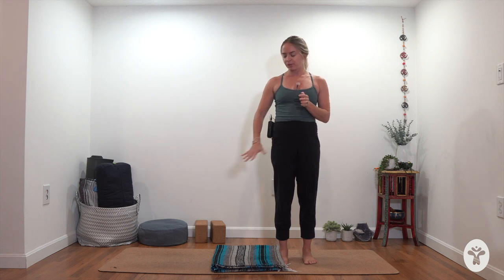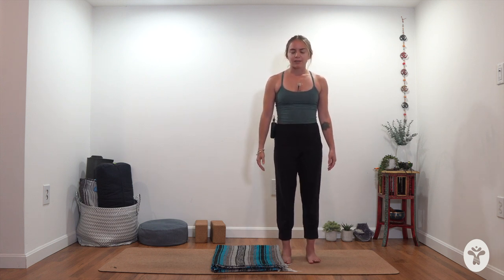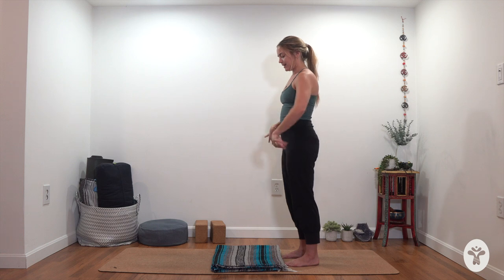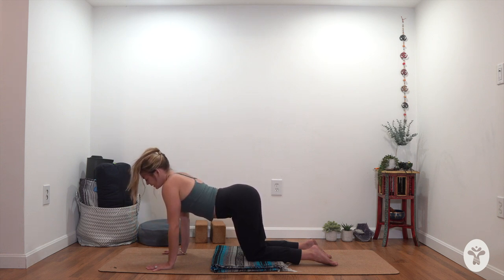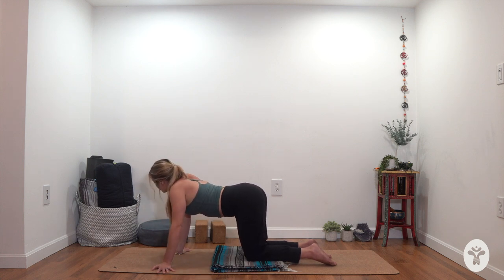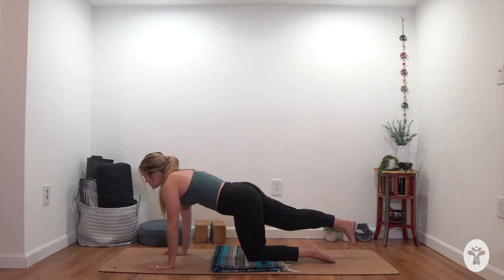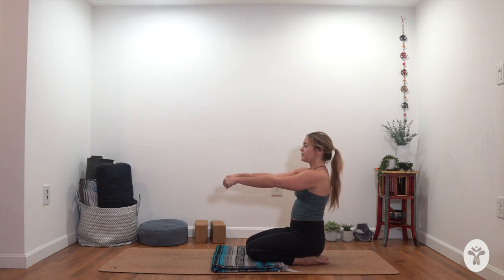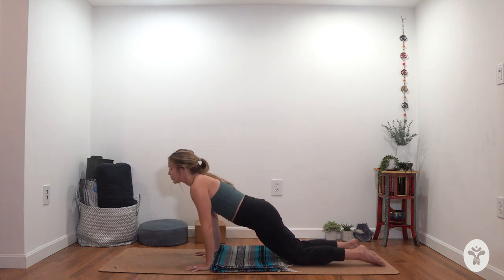Table Tops, Planks, + Shoulder Strength (20 min)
This class is all about building strength in the shoulders. We start by opening the wrists, discovering different movements of the shoulders, and then moving through poses that strengthen and open the shoulders and upper back.

Let me know how this one goes for you in the comments!!

WELCOME to the Embody Yoga & Ayurveda YouTube channel! My aim is to share holistic wellness tips and to help make living a healthy life as simple, not overwhelming, and accessible as possible. All beings and levels of experience are welcome in this space! ❤️

Stay in the know - join Eva’s newsletter .

About Eva
I’m Eva, a certified Ayurveda practitioner and yoga teacher currently based out of Key West, FL. Along with free yoga classes, I make educational videos on how to improve your gut and digestive health, and how to live a balanced lifestyle.

Eva Christopherson recommends that you consult your physician regarding the applicability of any recommendations before beginning any exercise program. When participating in any exercise program, there is the possibility of injury. If you engage in these programs, you agree that you do so at your own risk, are voluntarily participating, assume all risk of injury to yourself. Eva Christopherson is not a medical doctor, has not presented themselves as such, and does not seek to diagnose, treat, or prescribe for disease.